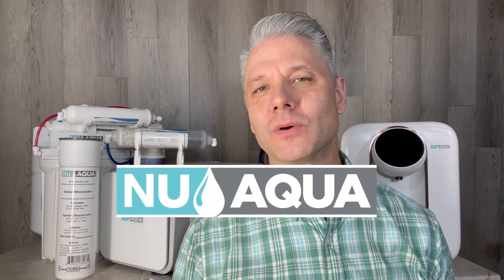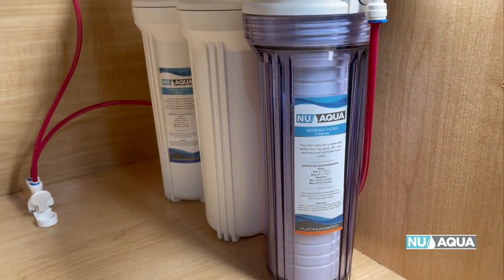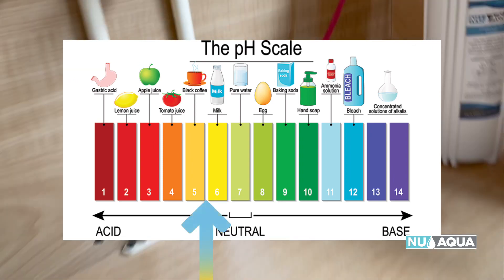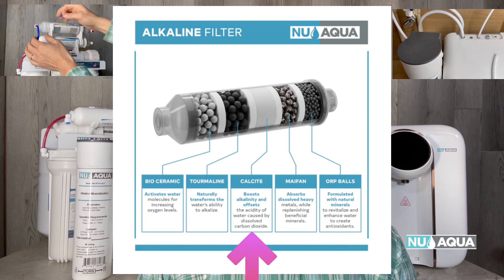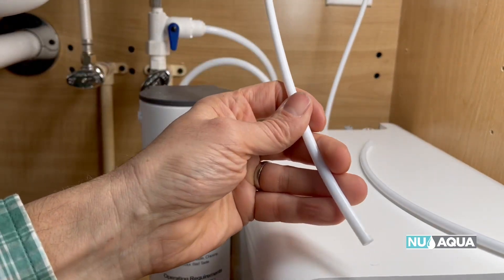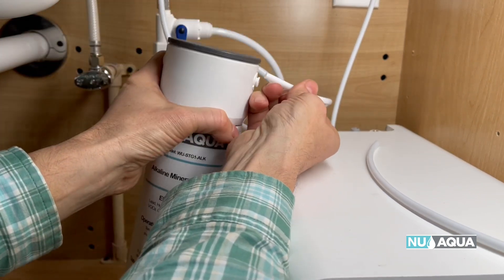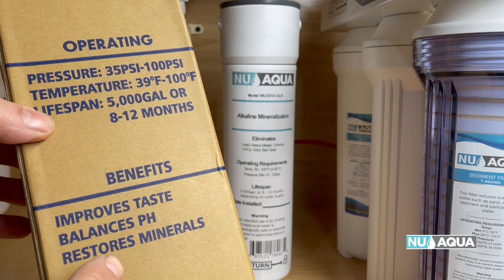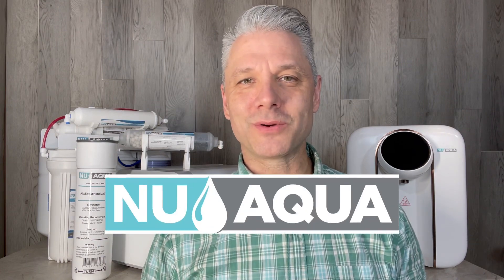Discover the Power: Alkaline & Remineralization in Your RO System | NU Aqua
If you've wondered about the roles Alkaline and Remineralization play in RO systems, this video is a must-watch. We explain how these processes work, their significance in maintaining a balanced pH level, and their crucial role in reinvigorating your water with essential minerals.

NU Aqua Systems is renowned for delivering top-tier water filtration products at an affordable price. We aim to enhance the health and wellbeing of our customers by offering a sustainable solution for pure, great-tasting water right at your home.

Learn more about the advanced technology and innovation that goes into our products. Our video breaks down complex concepts into simple terms, making it easy to understand how our RO systems can significantly upgrade the quality of your household water.

Eager to explore more about water purification technologies and our range of products?

Don't forget to like this video, share it with your friends and family who might be interested in upgrading their water quality, and subscribe to our YouTube channel for more informative and educational content. Your engagement fuels our passion to bring better water to homes across the globe.

Drink smarter, live better with NU Aqua Systems - your partner in water purification. Remember, good health begins with great water!